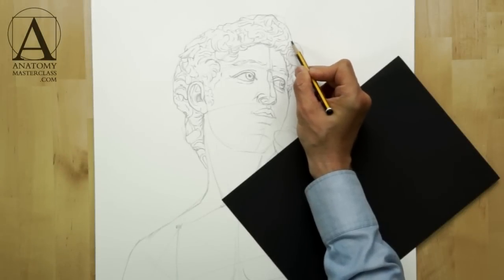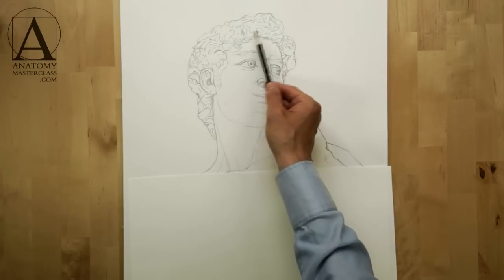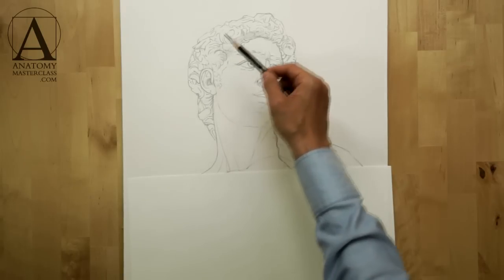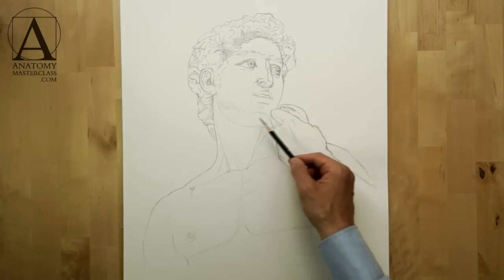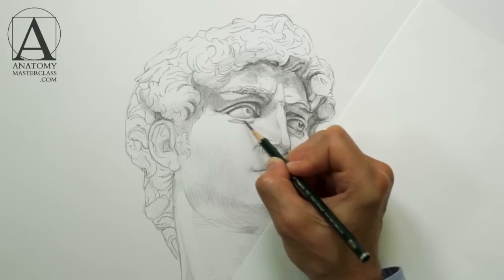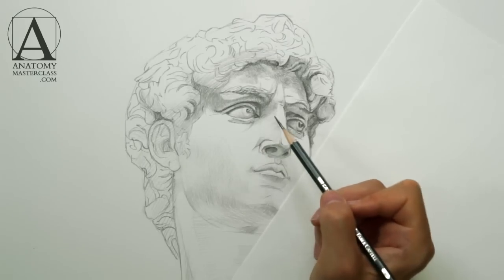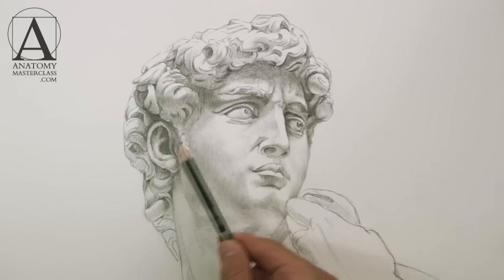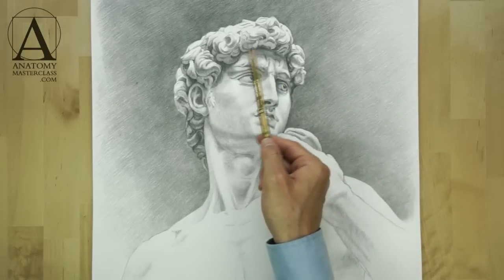How to Draw Portraits - Anatomy Master Class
- Discover How to Draw Portraits - Anatomy Video Lesson for Figurative Artists